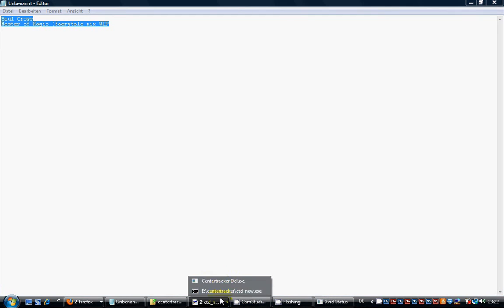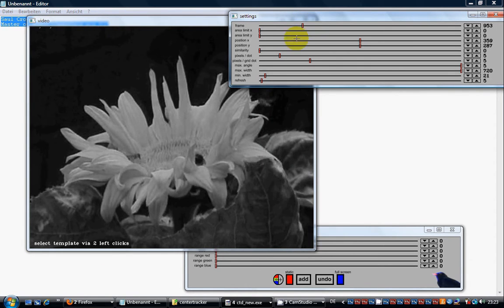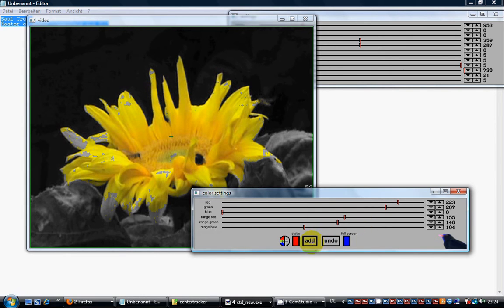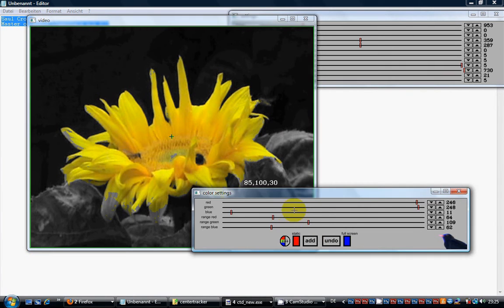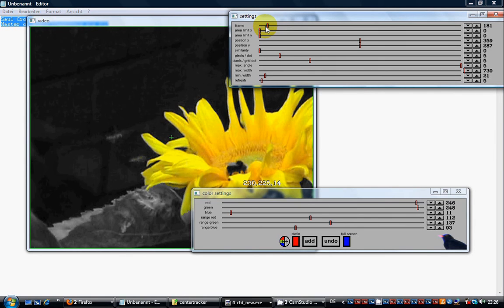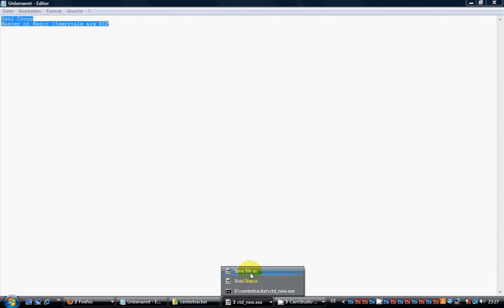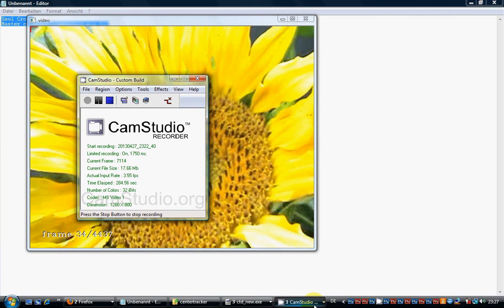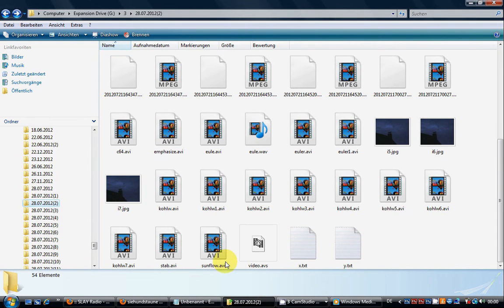colorkey: how to emphasize colors in your videos - Centertracker deluxe tutorial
this tutorial shows how to easily emphasize colors in your videos with Centertracker deluxe.

dies Tutorial zeigt wie Sie auf einfache Weise Farben in Ihren Videos hervorheben können wobei alle anderen Farben in Schwarz-Weiß dargestellt werden.